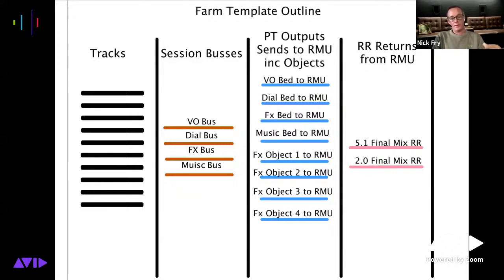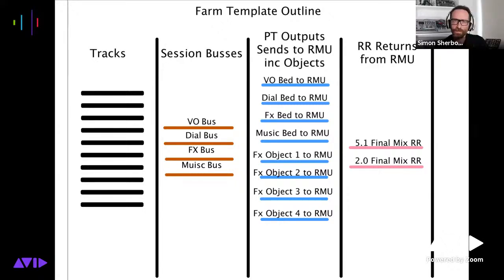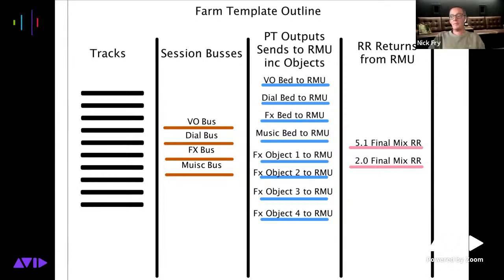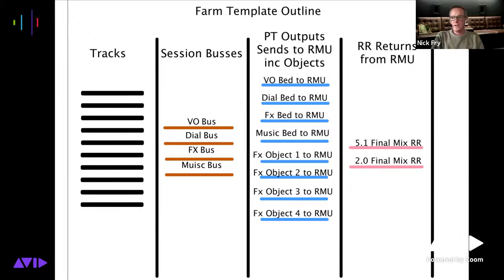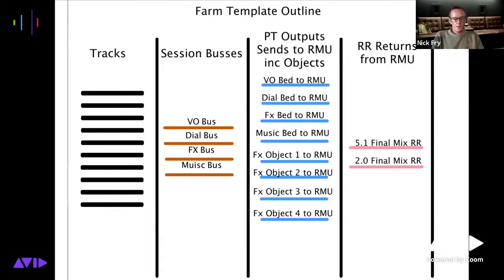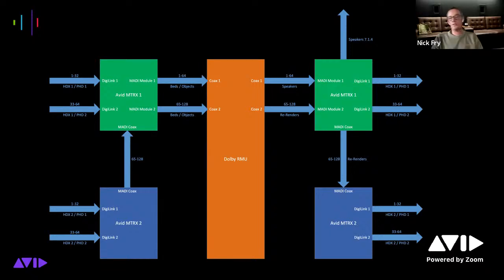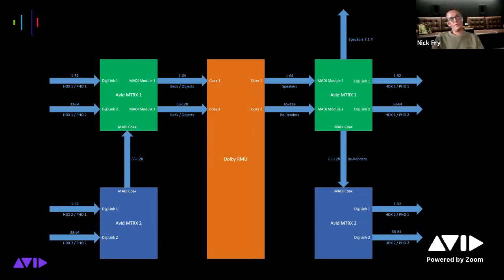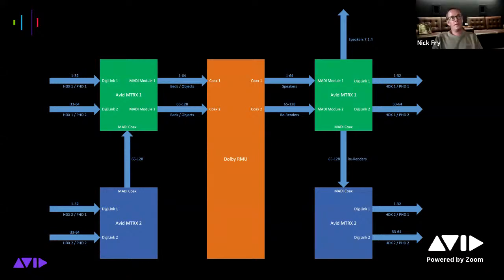Audio Community Plugin Webinar — Mixing Dolby Atmos for TV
BAFTA winner and Head of Audio at The Farm, Nick Fry shares his creative process and discusses the advantages of working in Dolby Atmos to create the best possible audio experience.